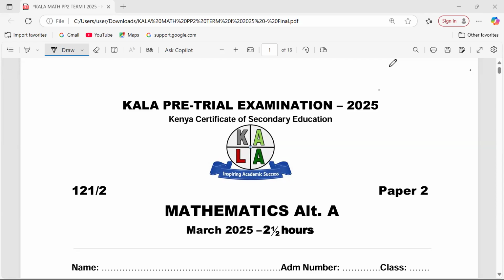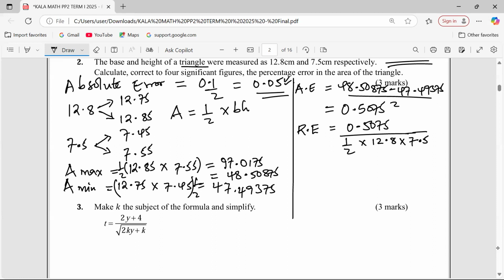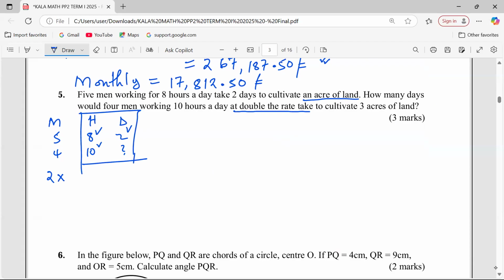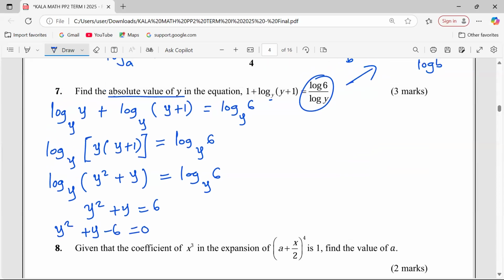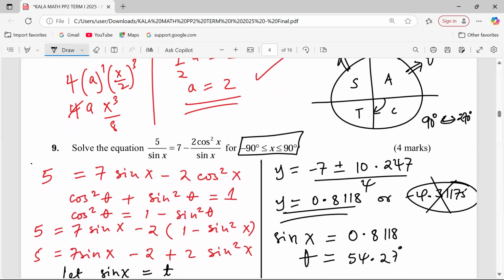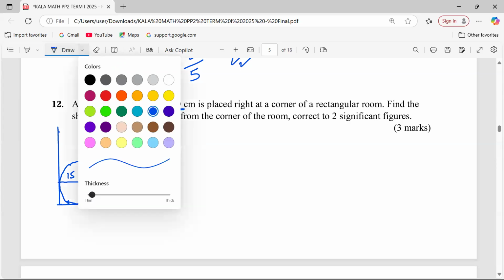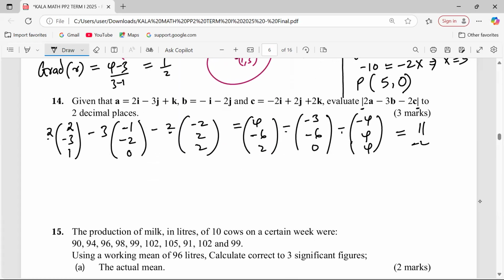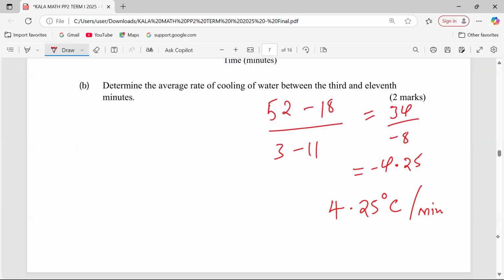KALA JOINT 2025 ( KENYA HIGH, ALLIANCE HIGH, LENANA SCHOOL AND ALLIANCE HIGH) MATHEMATICS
MATHEMATICS PAPER 2 SECTION 1